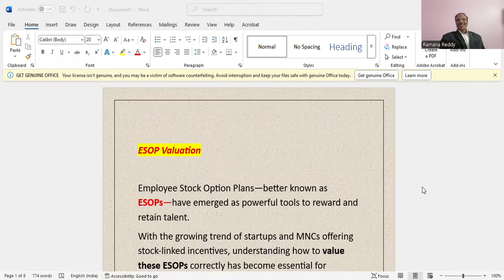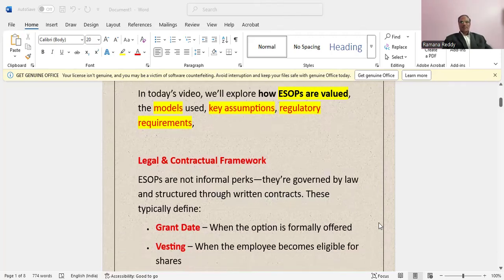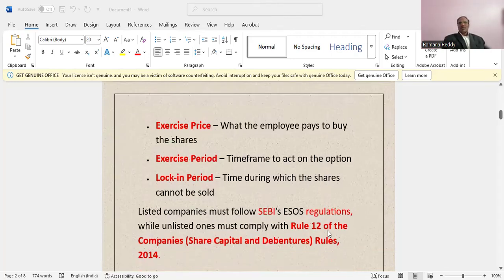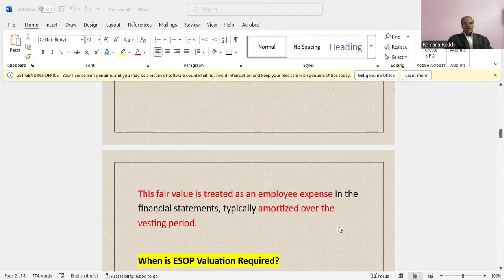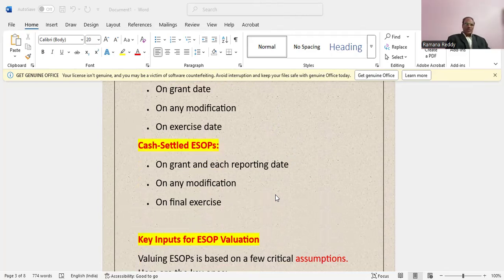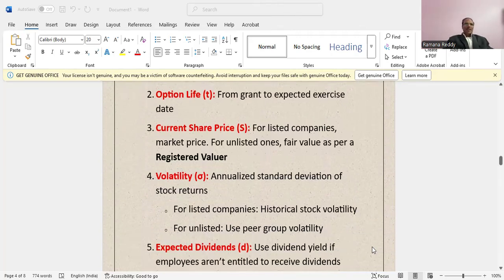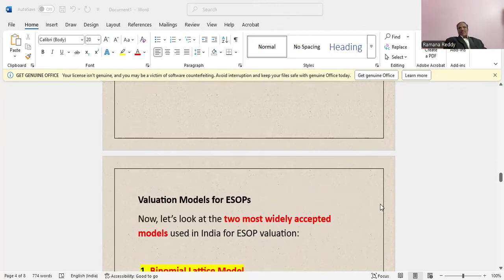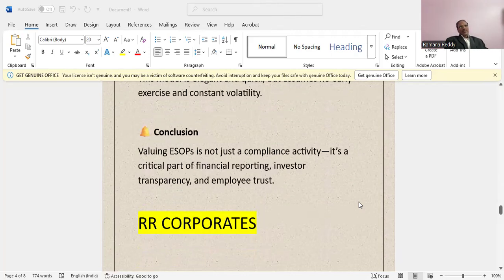ESOP Valuation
In this video, we present a detailed and practical guide on ESOP Valuation in India—covering key considerations, legal compliance, and valuation models like Black-Scholes and Binomial Models. Whether you're a CA, finance professional, startup founder, or working with employee stock option schemes, this video will give you valuable insights into how ESOPs are structured and valued under the Companies Act, 2013 and Ind-AS 102
.📢 Follow us for more updates: